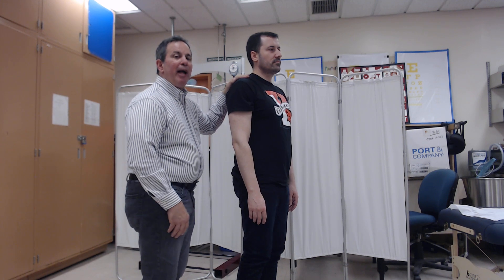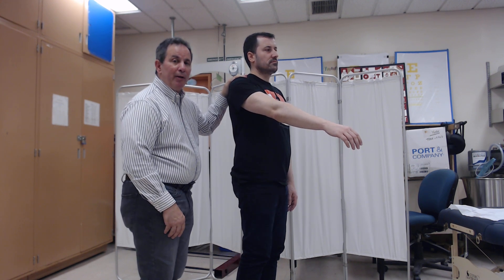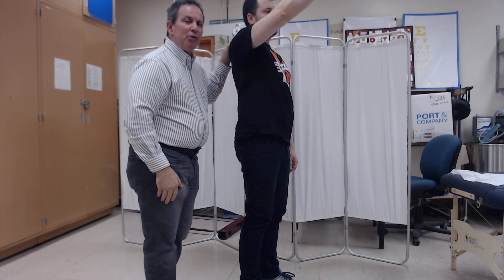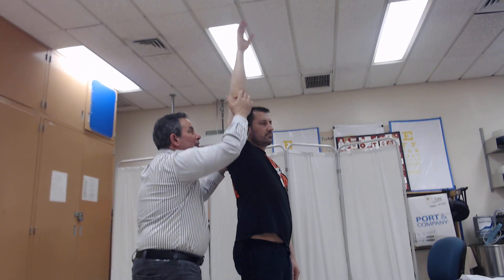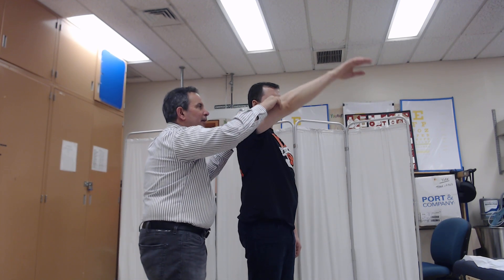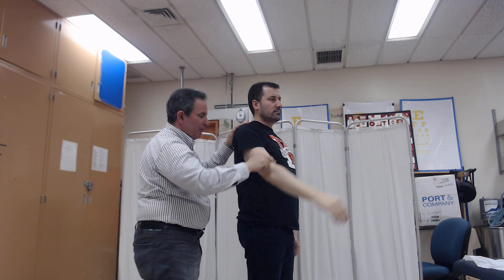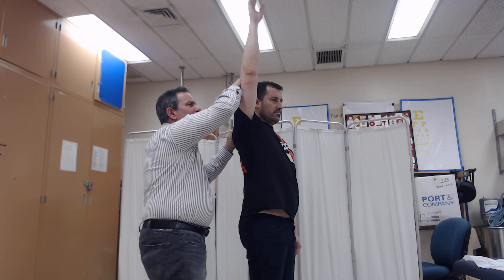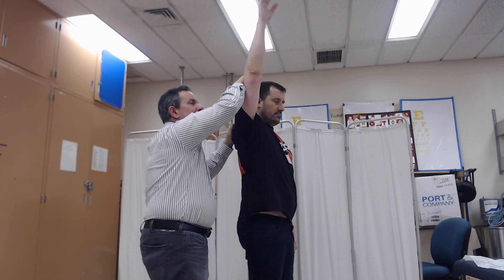Shoulder flexors Part 2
York College Occupational Therapy,Chair, Professor Auriemma tutorial Manual Muscle Testing Shoulder Flexion Part Two.